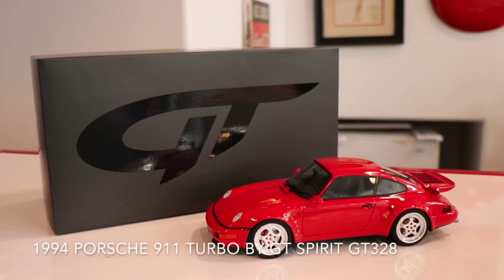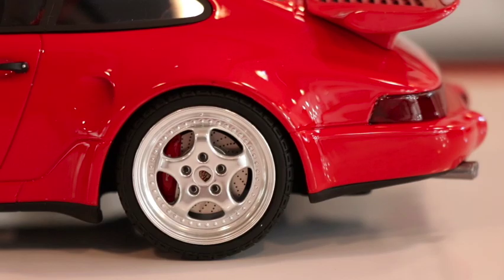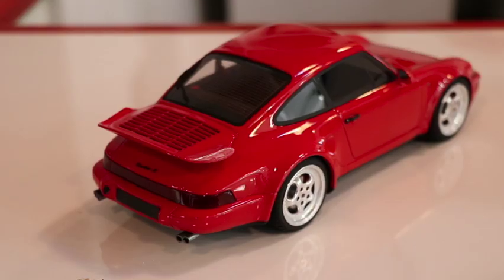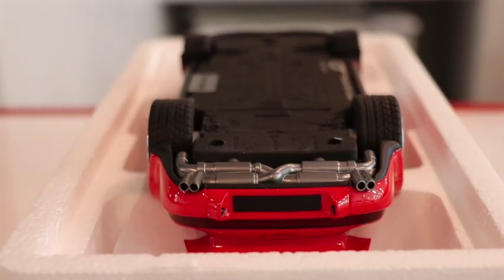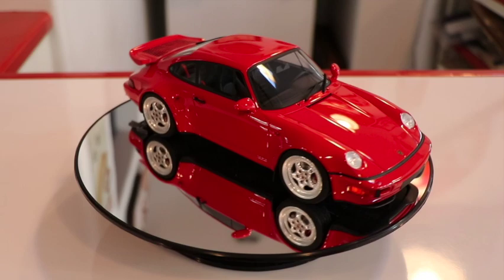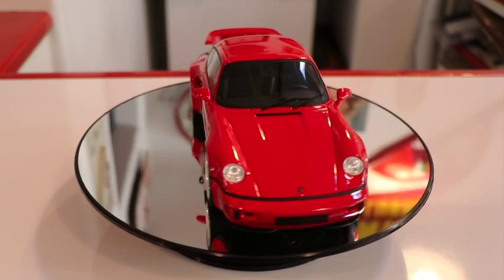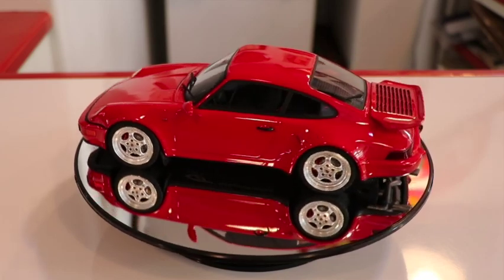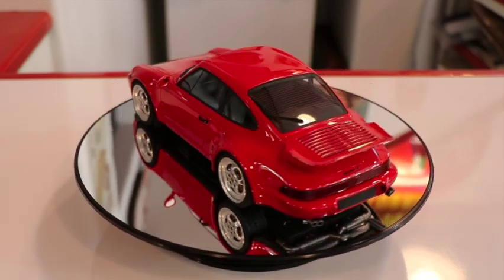GT Spirit 1994 Porsche 911 Turbo 1:18 Scale Resin Replica Model GT328 at California Car Cover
The 1994 911 Turbo was unveiled as the highest-performance regular-production car ever offered for sale in America. In testing, the car clocked 60mph in 4.0 seconds, and 111mph in just 11.5 seconds. This 1:18 scale resin replica features a stunning Guards Red paint and color matched rear spoiler, accented with authentic Porsche and turbo S logos, Speedline rims and real rubber tires. Highly detailed interior, racing-style seats, and cloth seatbelts. The ACME GT Spirit 1994 Porsche 911 Turbo Red 1:18 Scale Model GT328 is produced in a limited edition of 1700  pieces worldwide.